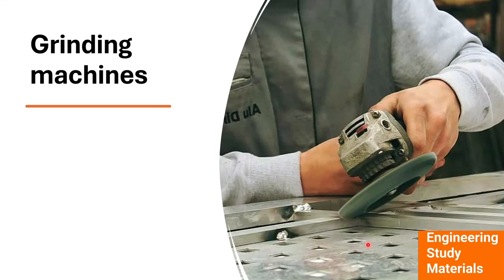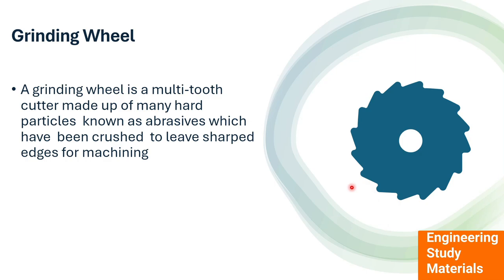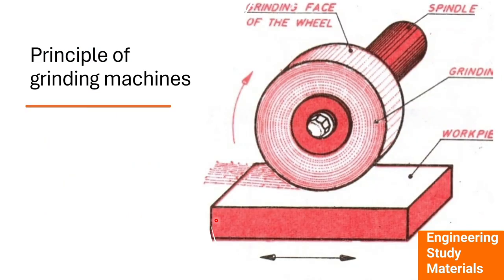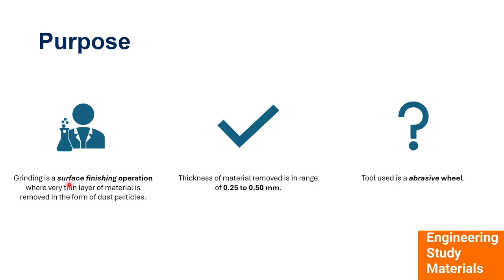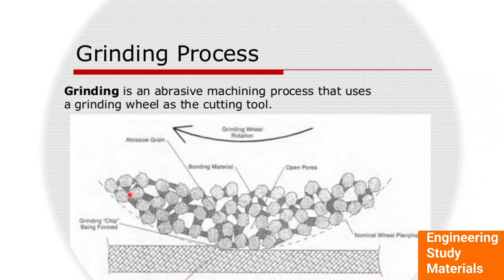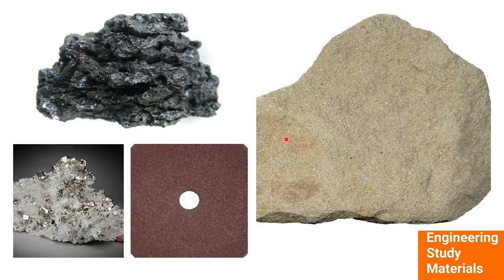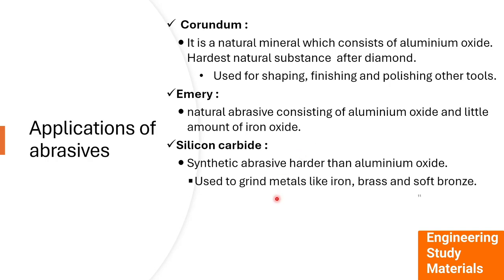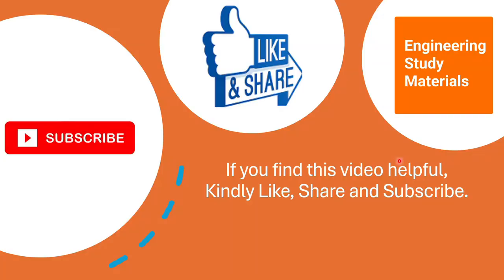Grinding process explained | Principle | Application | Engineering Study Materials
The grinding process is a material removal and surface generation technique used to shape and finish components made of metals and other materials. It involves using a rotating abrasive wheel as a cutting tool. The wheel, which contains abrasive particles, acts like a myriad of sharp cutting edges, shaving off layers of material to achieve the desired form and finish1. Compared to other machining methods like turning or milling, grinding can provide precision and surface finishes up to ten times better.

1. Abrasive Grains: The grinding wheel consists of abrasive grains held together in a binder. These abrasive grains act as cutting tools, removing tiny chips of material from the workpiece.

2. Material Removal: During grinding, the rotating abrasive wheel interacts with the work surface, removing material. It's commonly used to:
   - Shape components made of metals and other materials.
   - Achieve precise dimensions and smooth finishes.
   - Remove burrs from the surface of the workpiece.

3. Types of Grinding Machines:
   - Portable Power Tools: Examples include angle grinders, die grinders, and cut-off saws.
   - Stationary Power Tools: These include bench grinders and cut-off saws.
   - Creep-Feed Grinding (CFG): A specialized process for high material removal rates, competing with milling and turning. CFG can remove material up to 6 mm deep and provides improved surface finishes.